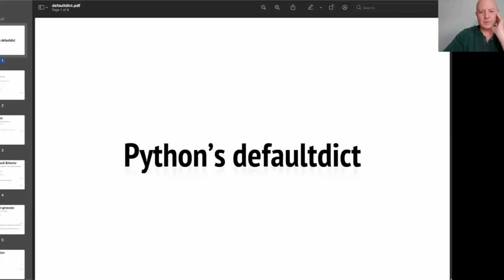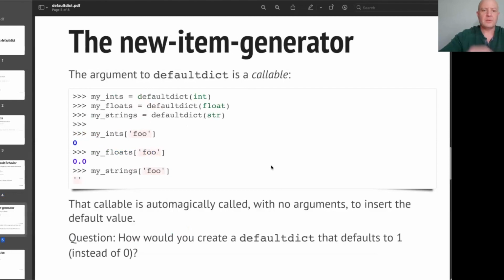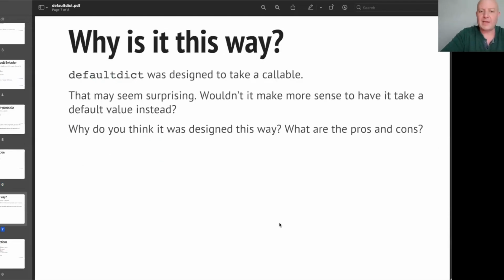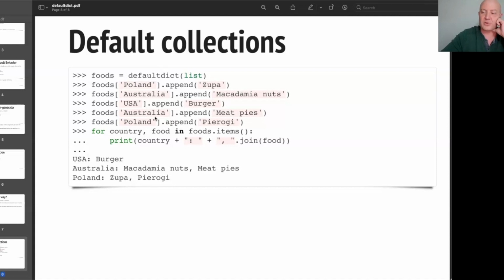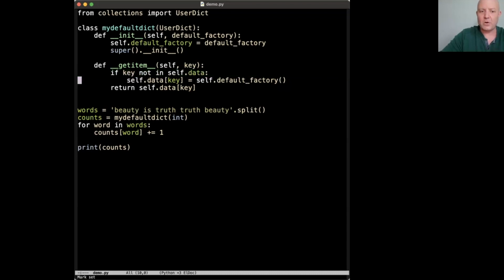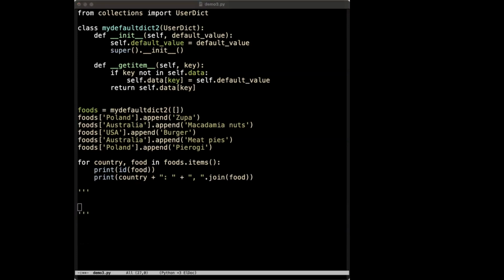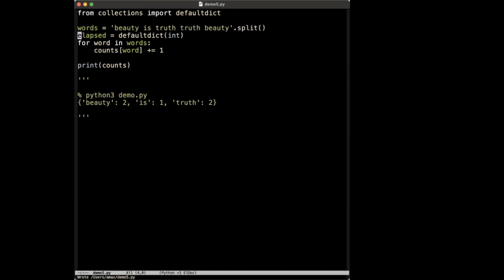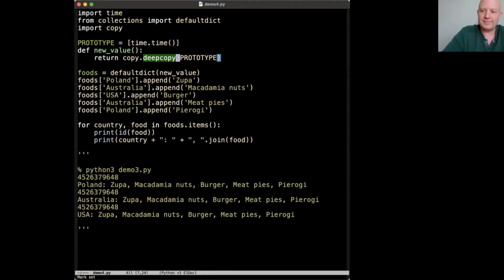Why does Python's defaultdict work that way?!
From a Bootcamp group mentoring session in April 2023.